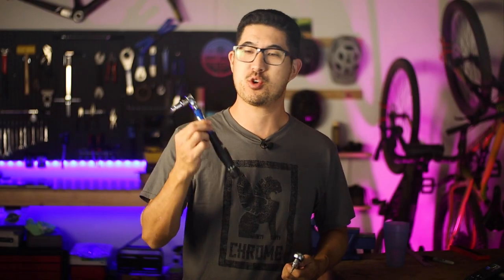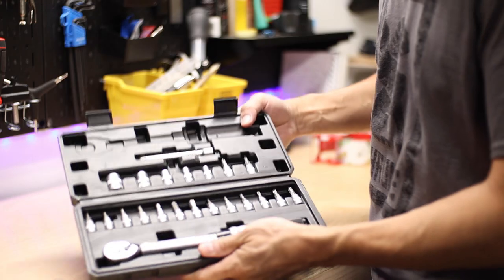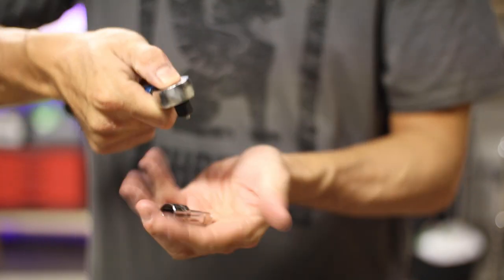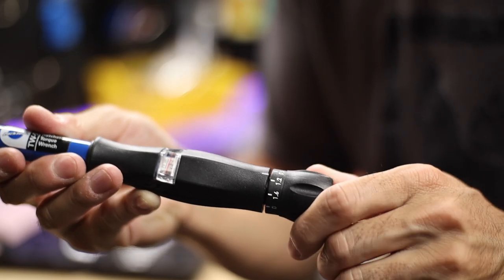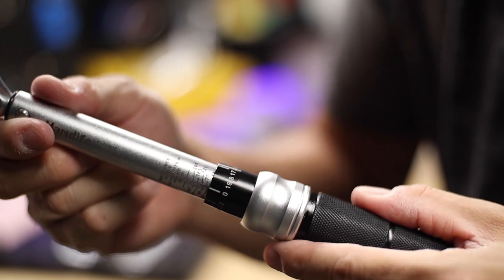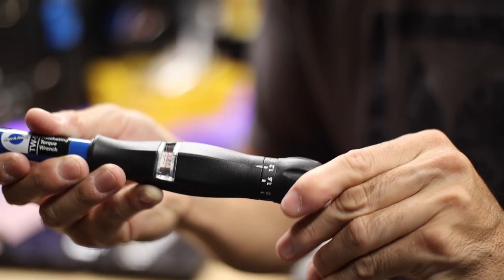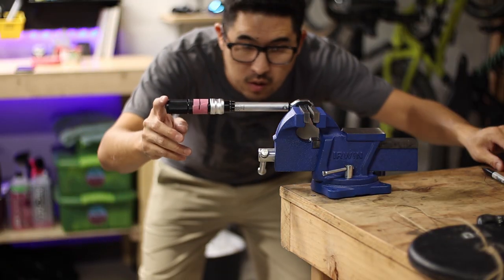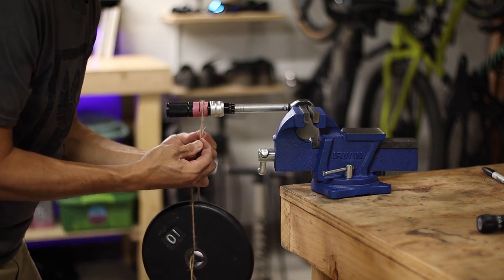Budget vs Expensive Bike Torque Wrench?? // ACCURACY TEST + Comparison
Budget vs high-end bike torque wrenches compared! Accuracy test, features and user experiences in this video!

Do you need a high-end bike-specific torque wrench like this top of the line Park Tool TW5.2, or is a budget tool like this Handife Amazon torque wrench just fine? In this video, I’ll compare these two options and discuss their features, the user experience, and of course, the all important accuracy of each tool.

Park Tool TW5.2 Torque Wrench
Handife 1/4" Torque Wrench

0:00 Introduction
1:10 Comparison
5:32 Accuracy Test